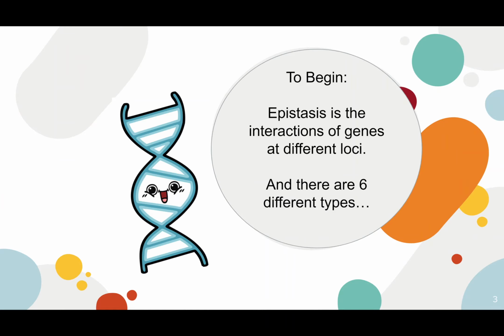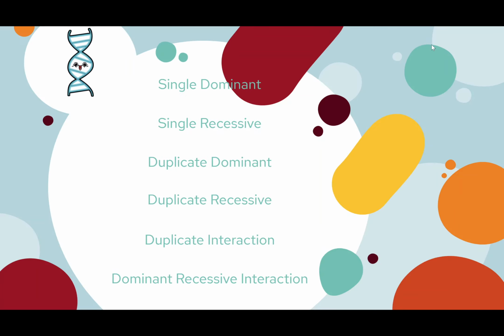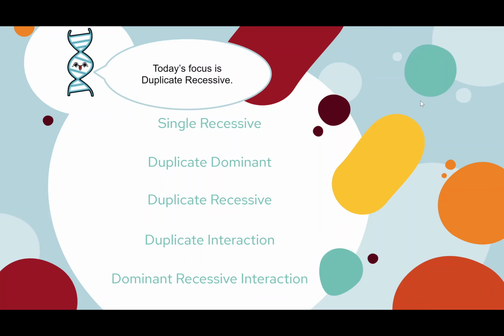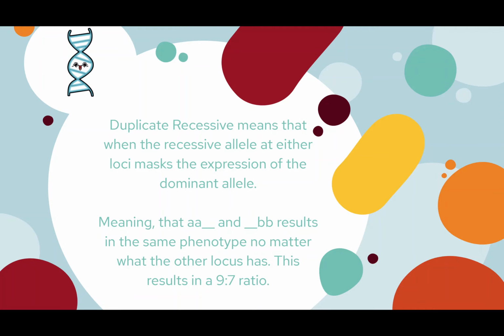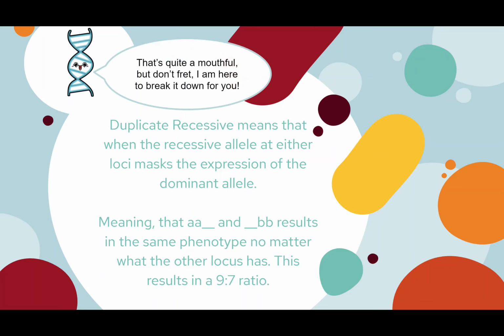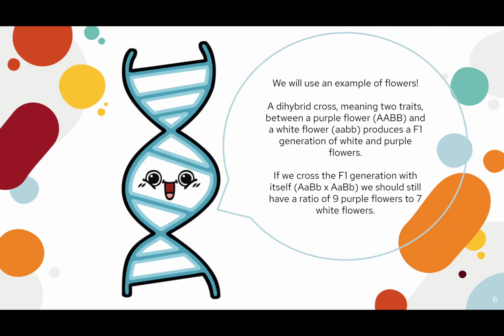GN 311 Exam Mini Video 2